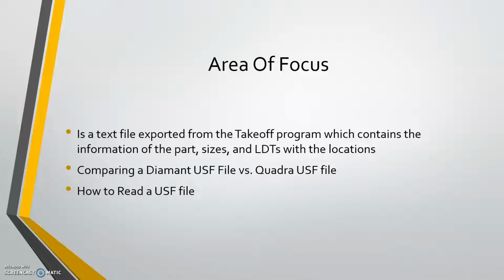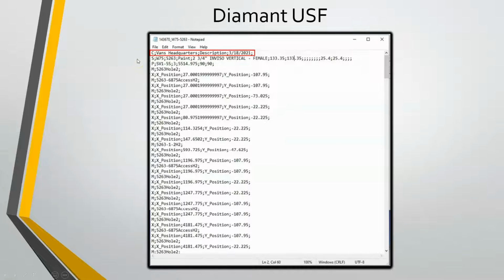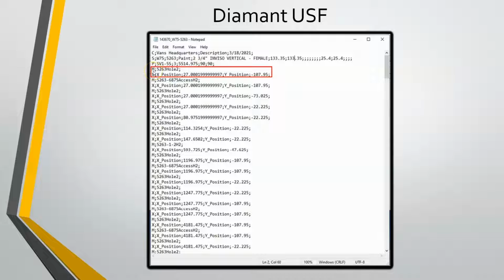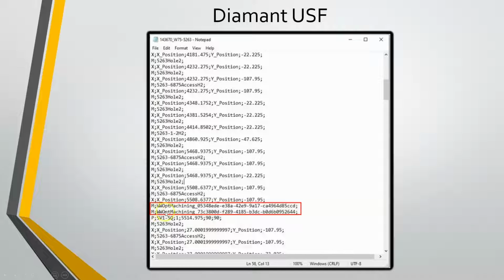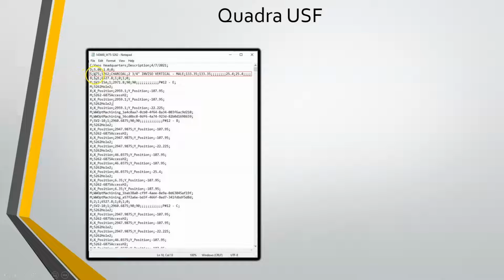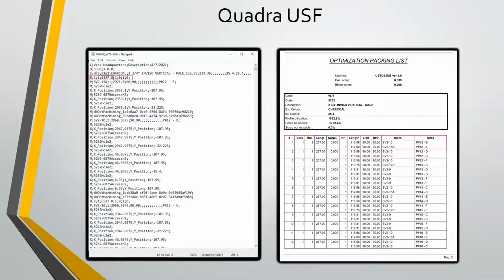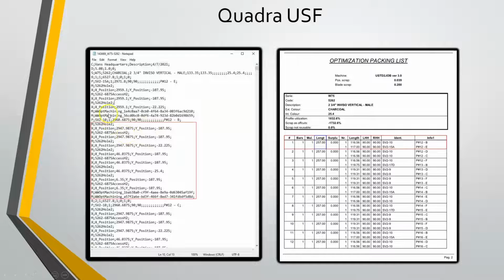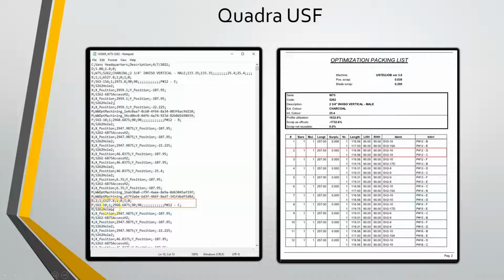Machine Programming Training: Basics of USF File: 6A What is a USF File